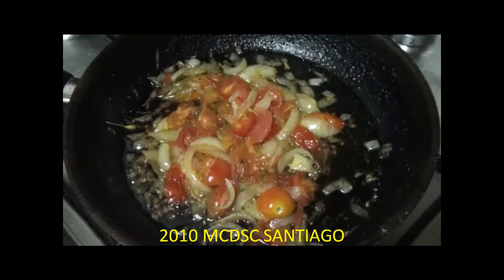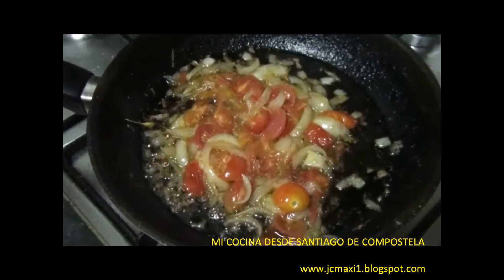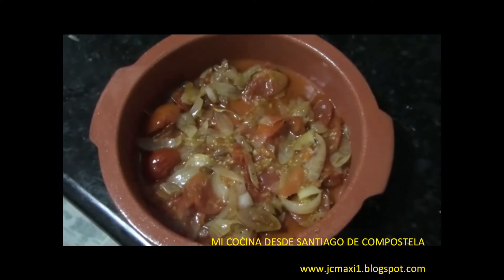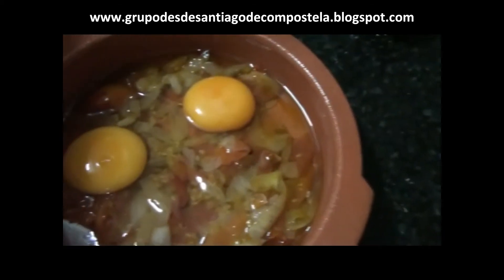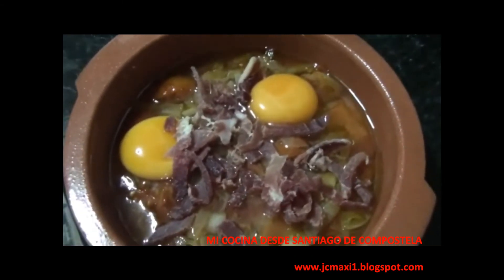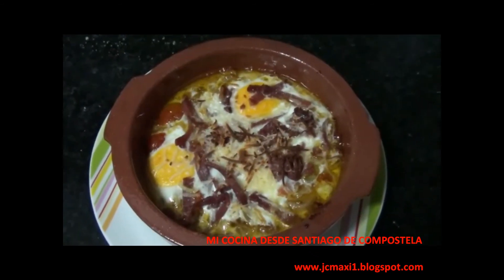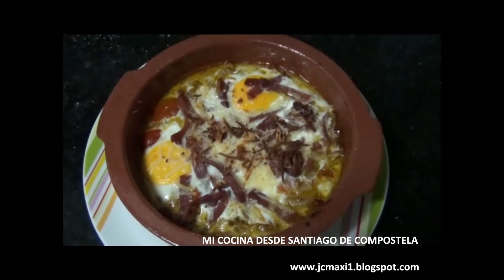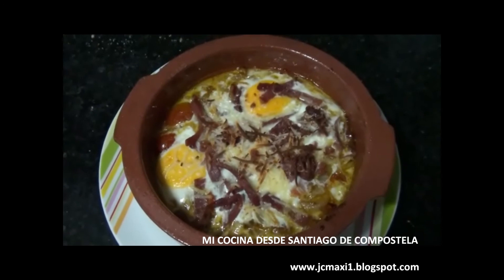HUEVOS AL PLATO CON JAMÓN Y TOMATE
Exquisita receta que además de ser muy simple y rápida de preparar esta buenisima. Puedes comentar como te salio y si te gusto. Que aproveche. . Os esperamos.